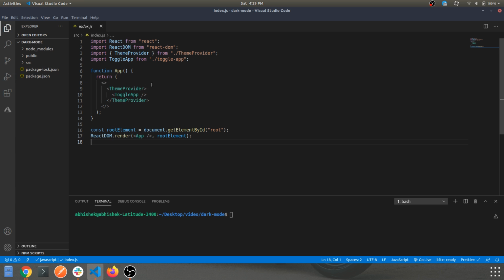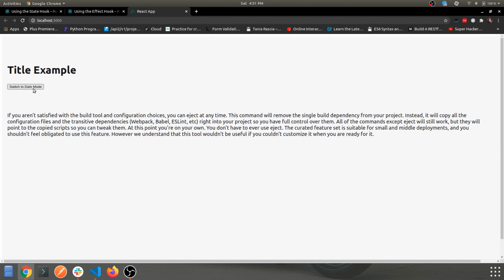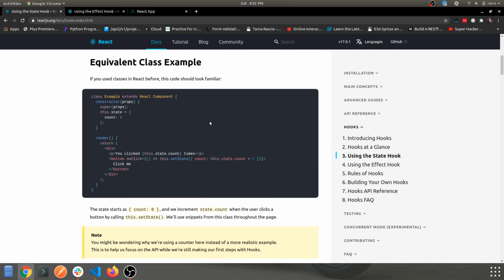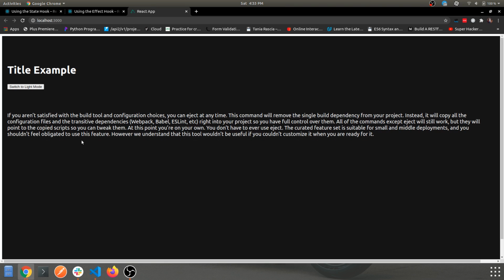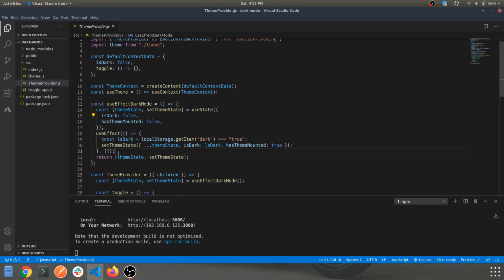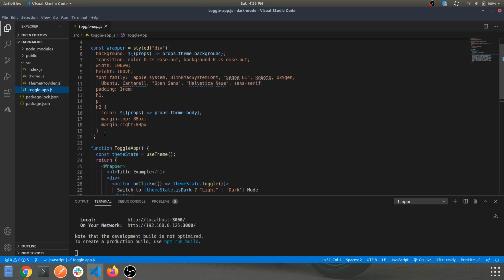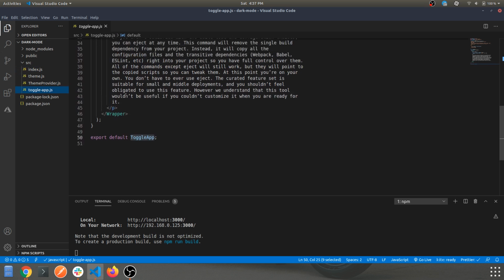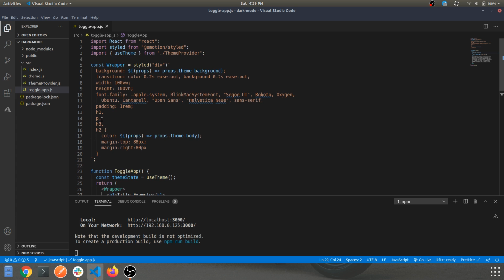How To Add Dark Mode To Your ReactJS App Using Hooks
In this video I'll take you through a basic implementation of dark mode using React Hooks.

Dev.to: @abhishek305
Github :abhishek305